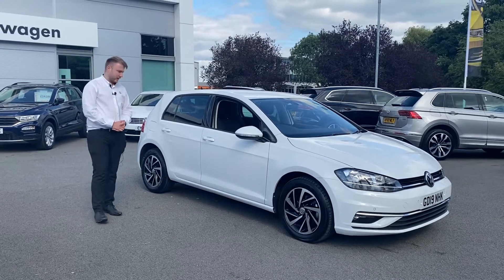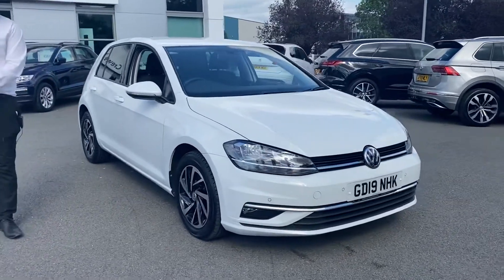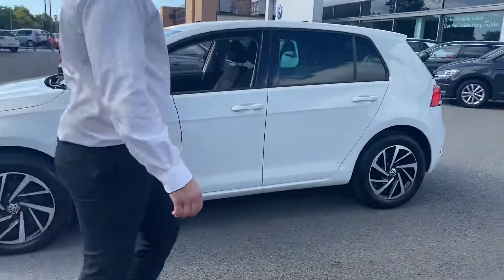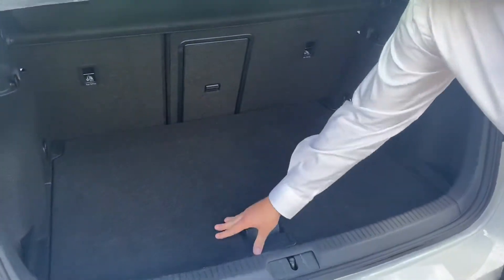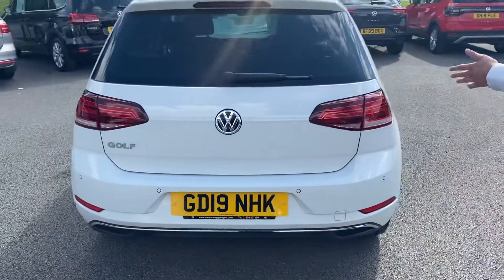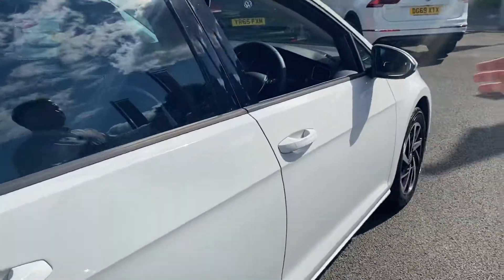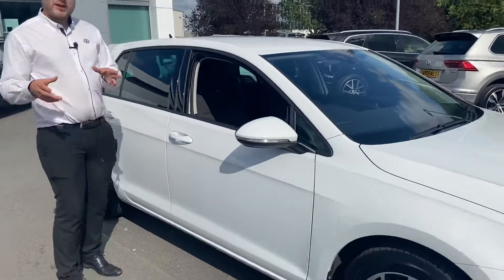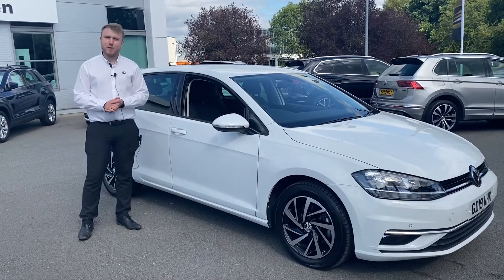Approved Used Volkswagen Golf for sale at Crewe VW